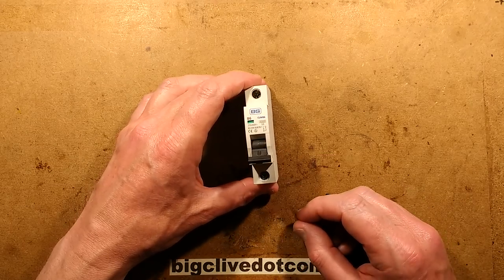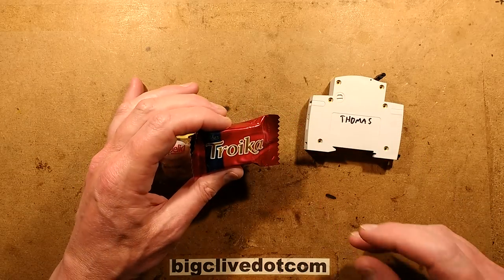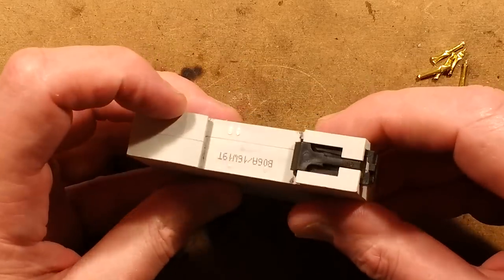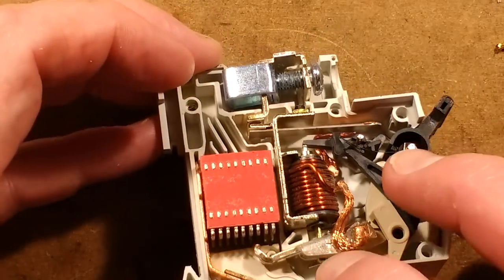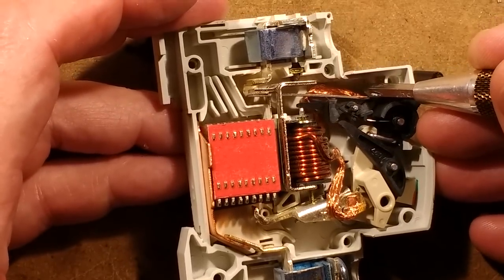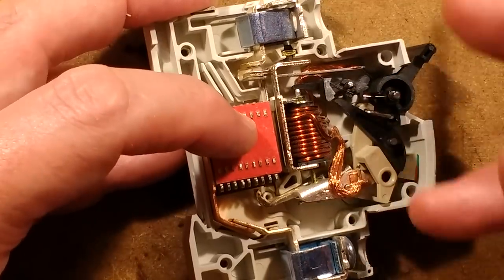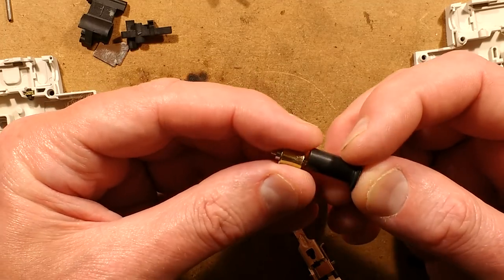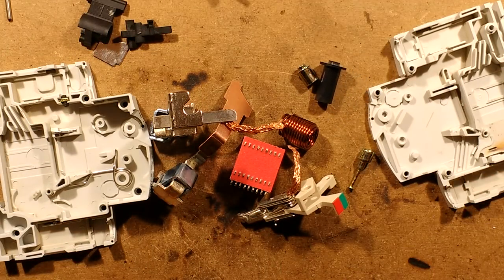Faulty British General circuit breaker autopsy.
This faulty breaker was sent by Thomas Nagy, who has a very interesting YouTube channel documenting his daily working life as an electrician in London.

The failure mode is interesting and highlights the fact that a breaker could fail in a manner where the magnetic tripping mechanism might not work.  (This one failed safe.)
It's worth mentioning that many of these breakers have similar internal construction, so this issue could affect any brand.

When you test an RCD/GFI by pressing the test button a full functional test is performed internally.  It's not just a simple latch release.
There's no easy equivalent test you can apply to a traditional MCB (miniature circuit breaker) to test if it is functioning within spec on site.